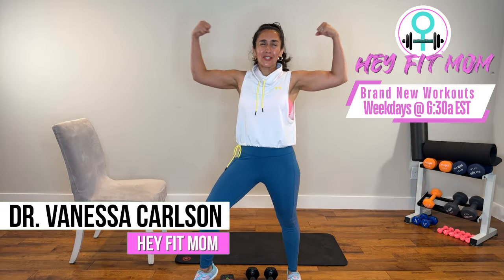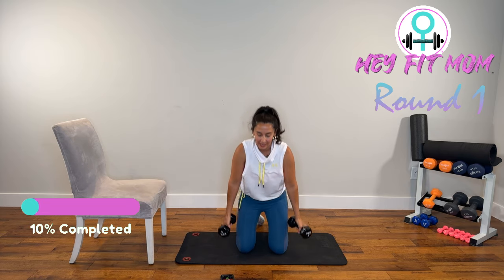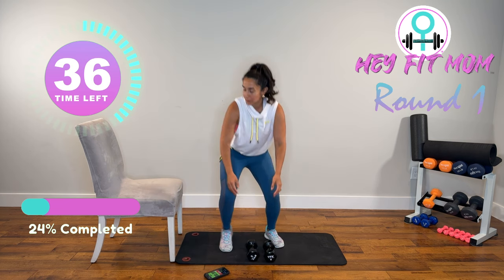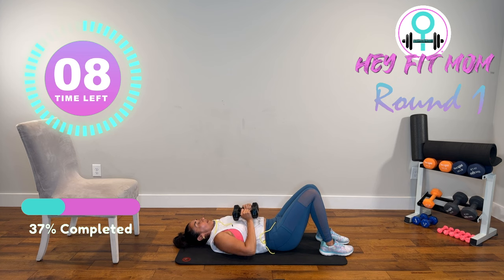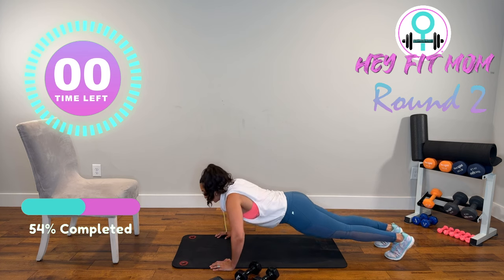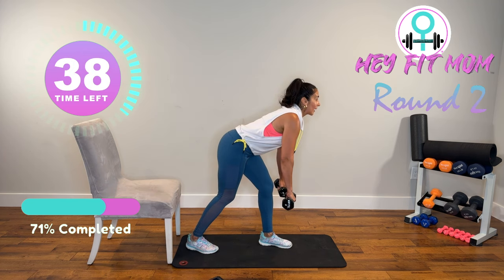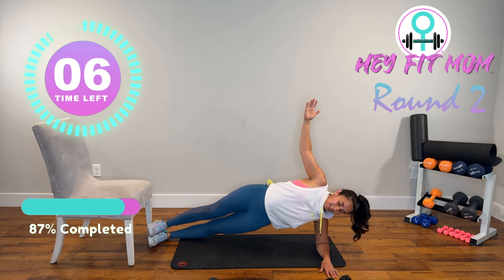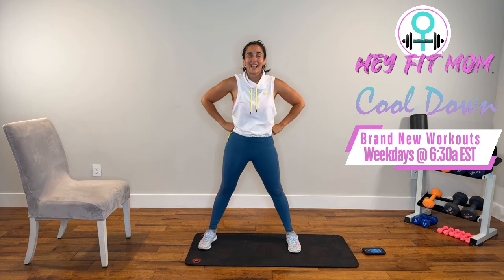💪🏽Full Body Women's Workout | 30-Minute Home Workout Routine for Fat Burn & Toning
Transform your arms with this empowering arm strengthening workout led by Master Trainer and Physical Therapist Vanessa Carlson! This session is designed specifically for women to build strength, tone muscles, and improve overall arm definition.

In this video, Vanessa combines her expertise in physical therapy and fitness training to guide you through a series of effective exercises that target the biceps, triceps, shoulders, and forearms. Suitable for all fitness levels, these exercises can be done at home with minimal equipment.

What You’ll Get:

Comprehensive warm-up to prepare your muscles
A variety of arm exercises including curls, tricep dips, and shoulder presses
Tips on proper form and technique to maximize results and prevent injury
A cool down and stretching routine to aid in muscle recovery
Benefits:

Increase arm strength and endurance
Enhance muscle tone and definition
Boost overall upper body fitness and functionality
Improve posture and reduce the risk of injuries
Equipment Needed: Light dumbbells or resistance bands, and a mat.

TIMESTAMPS
00:00 - Countdown & Disclaimer
01:00 - Opening Instruction & Prayer
01:45 - Warmup Stretch Flow
04:30 - Round 1
15:57 - Round 2
26:28 - Cool Down

Ready to transform your body? Hit play and let's get started! 💪